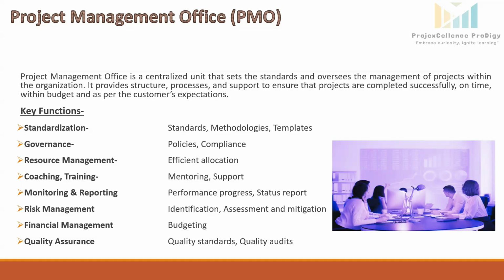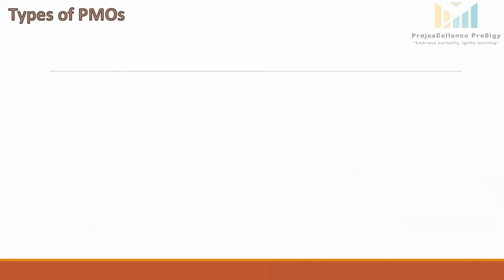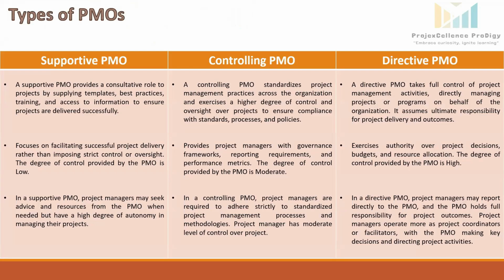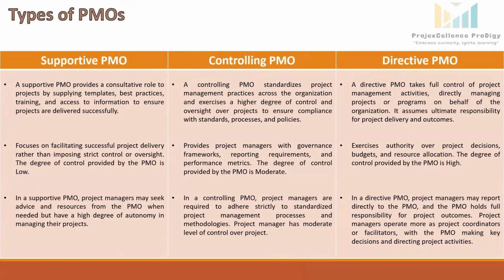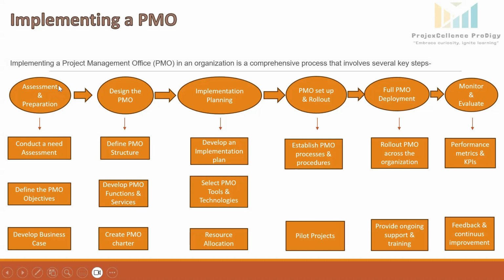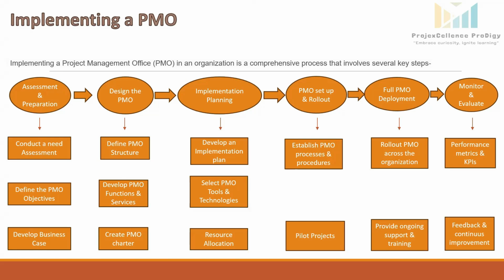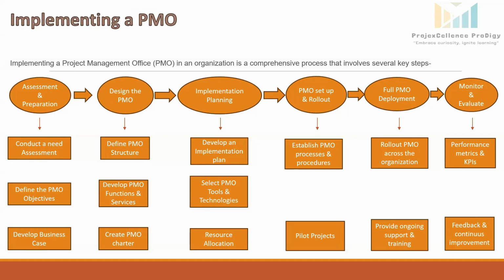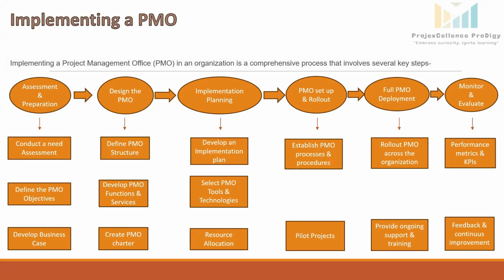Project Management Office PMO Explained | Types, Functions & Importance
In this video, we break down everything you need to know about the Project Management Office (PMO) — what it is, why it matters, and how it helps organizations succeed.

You'll learn:
✅ What a PMO is
✅ The 3 main types of PMOs: Supportive, Controlling, and Directive
✅ Key functions and responsibilities of a PMO
✅ Why PMOs are crucial for project success and business strategy
✅ Real-world examples and when to use each type

Whether you're a project manager, team lead, or executive, understanding the PMO can help improve project outcomes and align your projects with organizational goals.

🎯 Perfect for:

Aspiring project managers

PMO leaders and consultants

Business and IT professionals

Anyone interested in project governance and strategic alignment